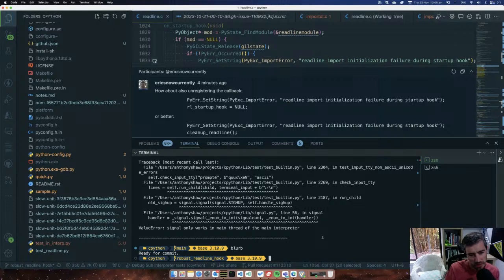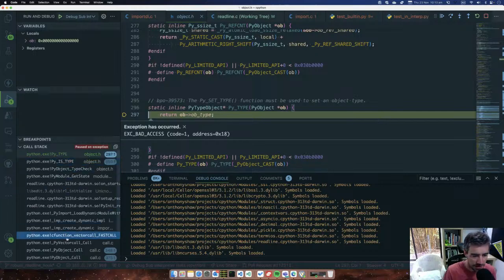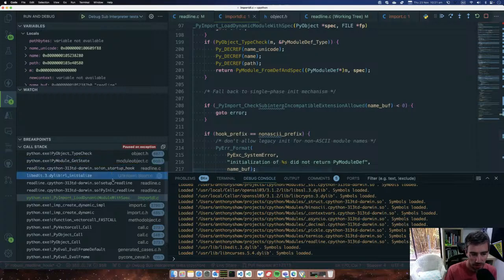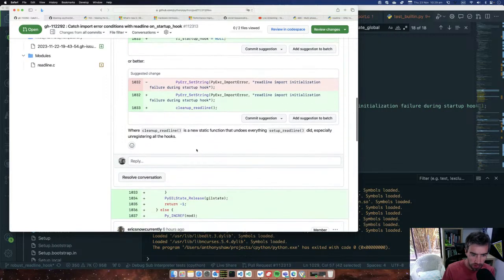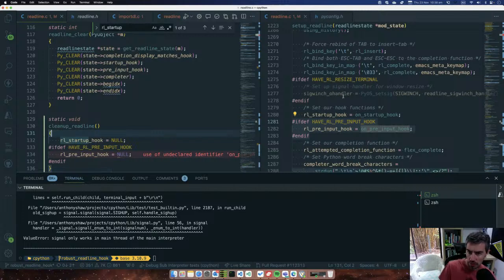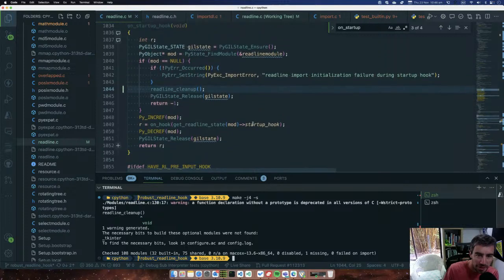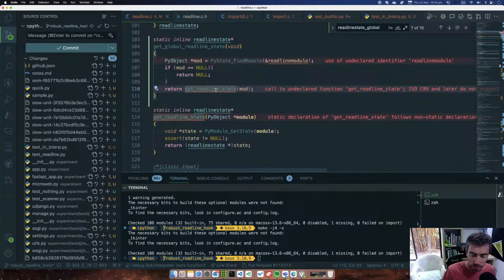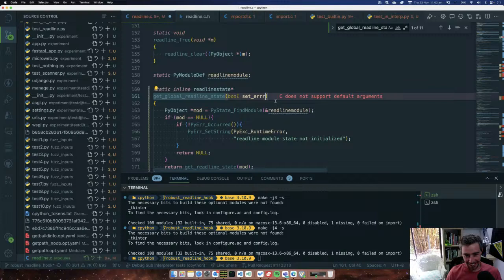Cutting myself on the CPython bleeding edge (part 2)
Fixing the bug in the readline module and debugging some C code.